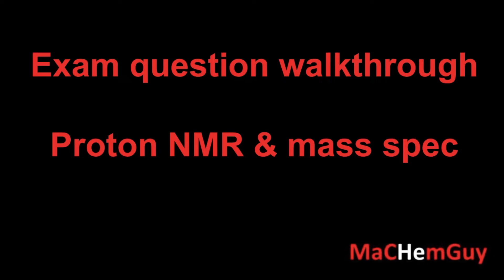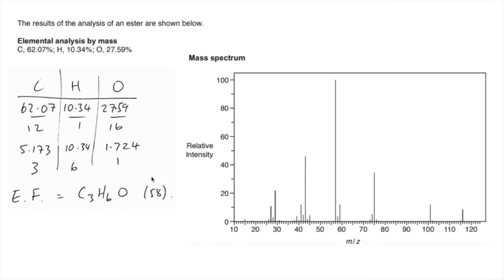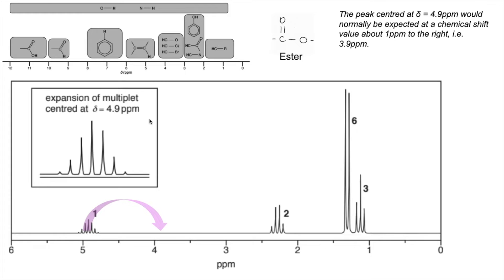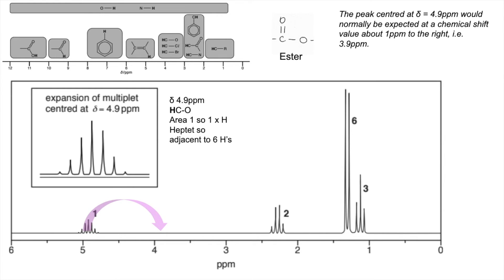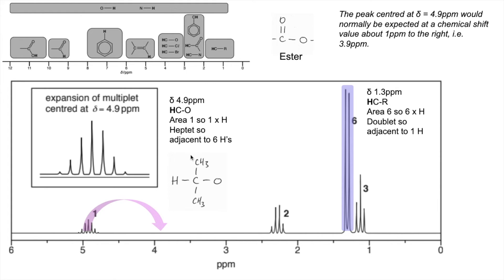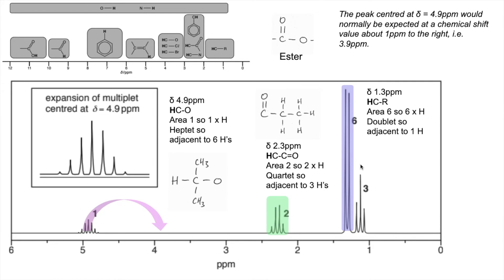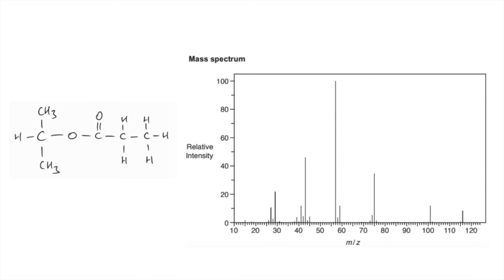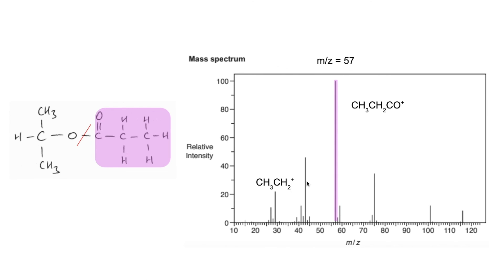Exam question walkthrough - Proton NMR and mass spec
Structure determination of an ester using mass spec and H-1 NMR
Video also includes analysis of fragment peaks in the mass spectrum